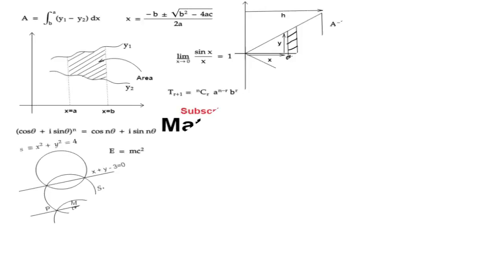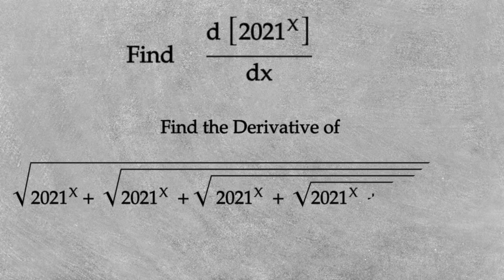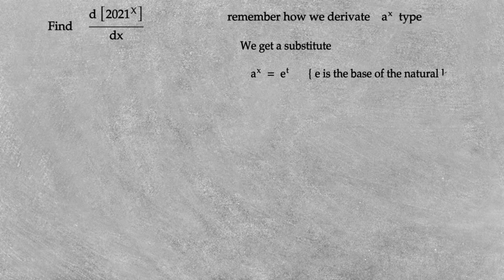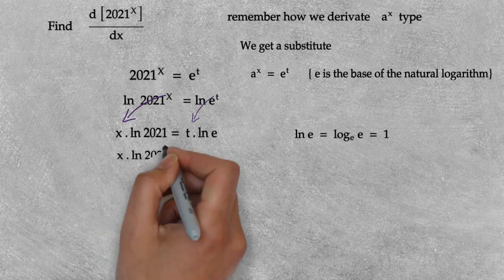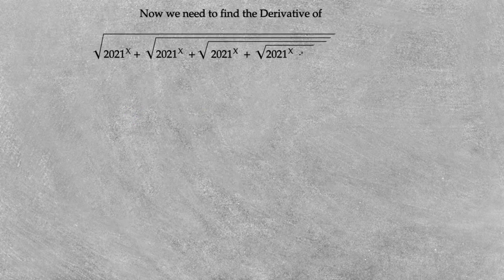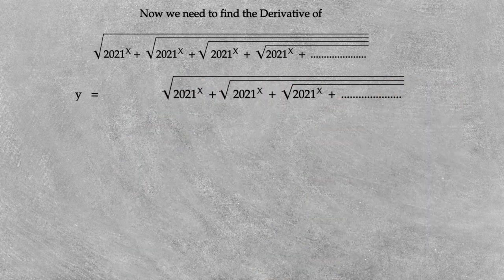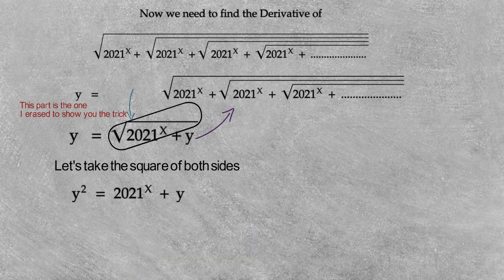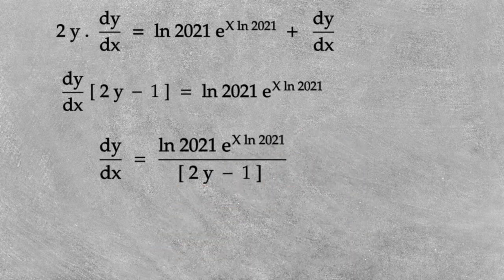2021 year Maths Differential Calculus Question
in this video i bring you an interesting mathematics differential calculus problem with step by step solution...
this question includes a infinite series of square roots and 2021 to the x power terms
we need to find derivative of function... i'm gonna show you a little trick to solve this problem easily

for more good math questions videos